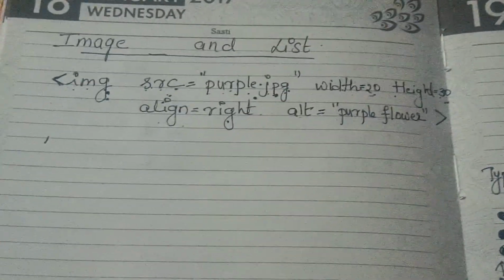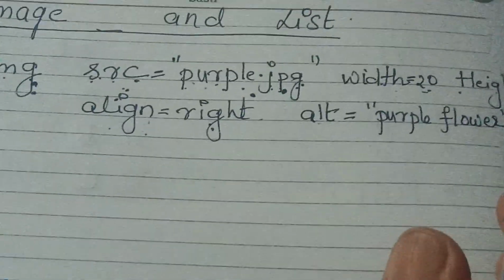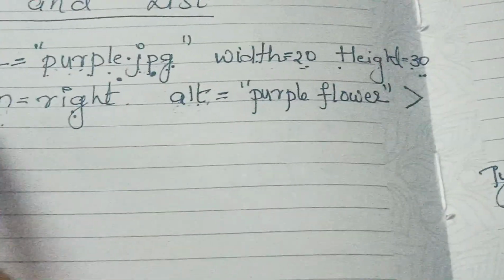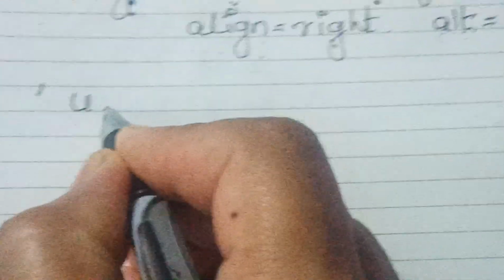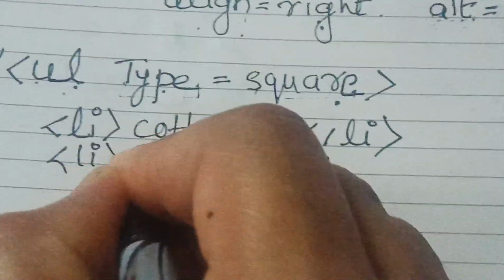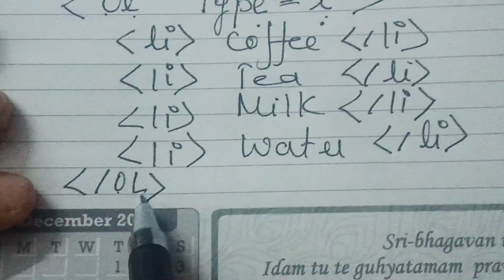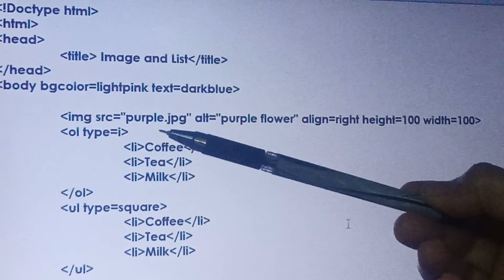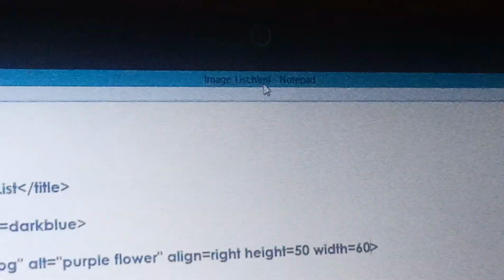HTML image and list tag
HTML image and list tag explained in a simple way